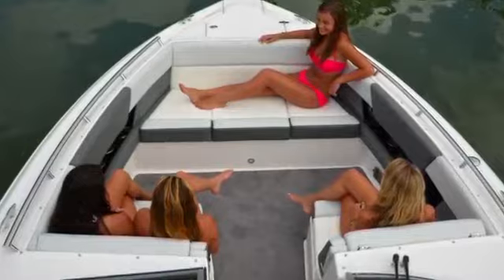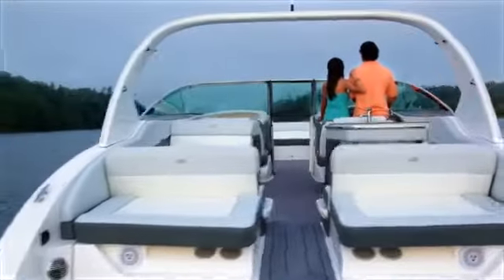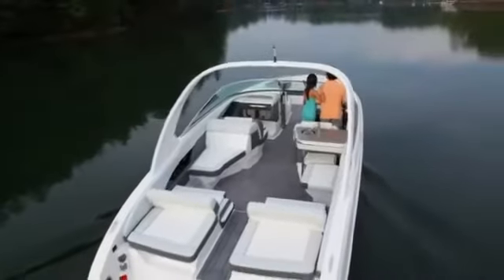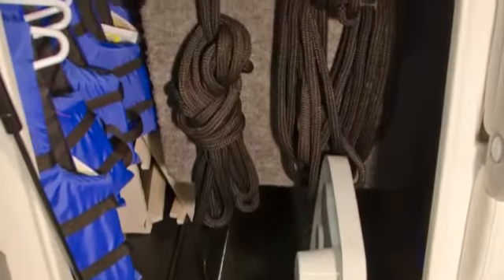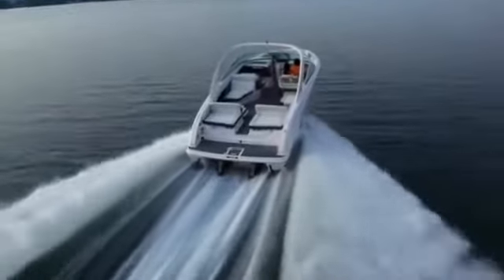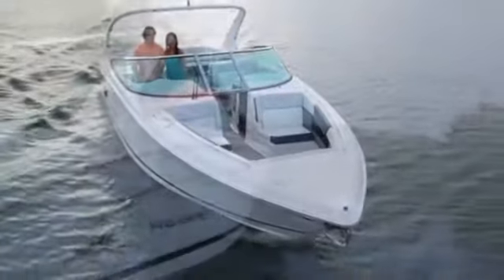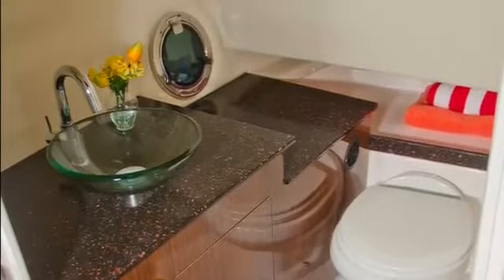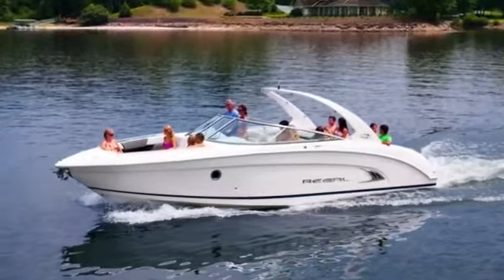2013 Regal 3200 Bowrider